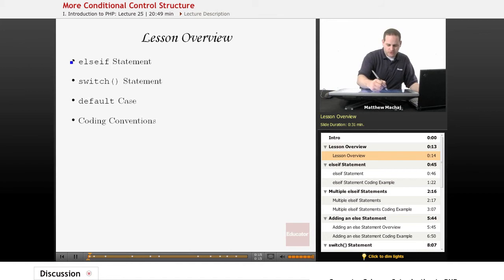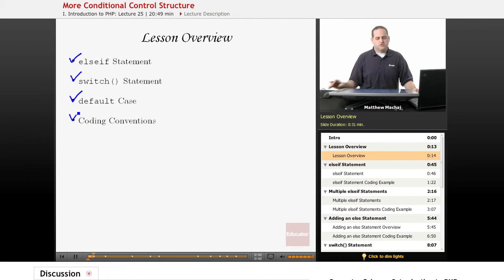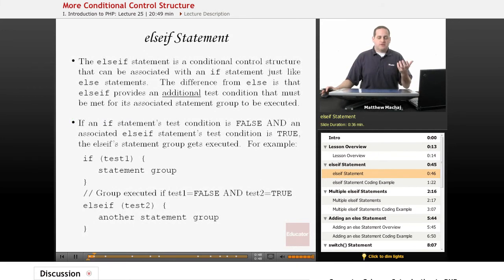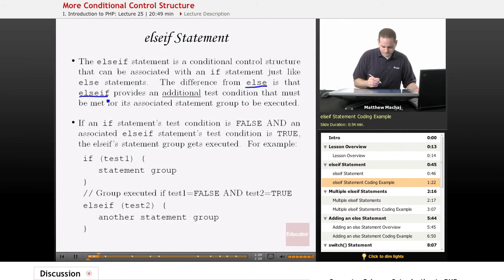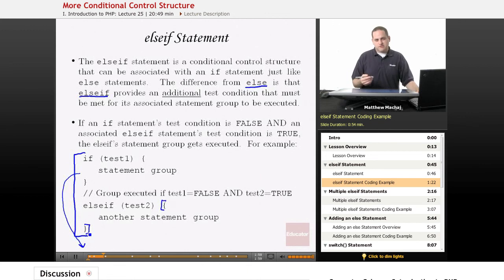"elseif Statement" | PHP with Educator.com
Learn PHP from the ground up with Educator.com's awesome hand-picked instructors.